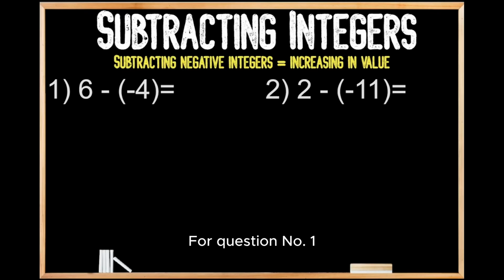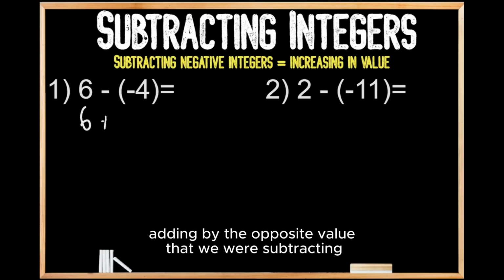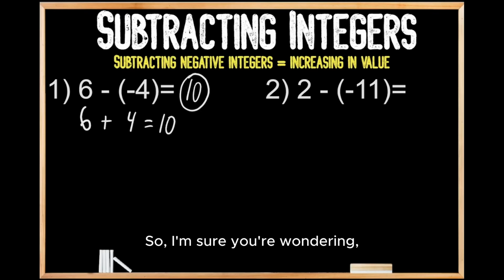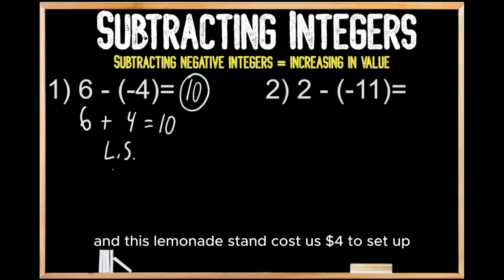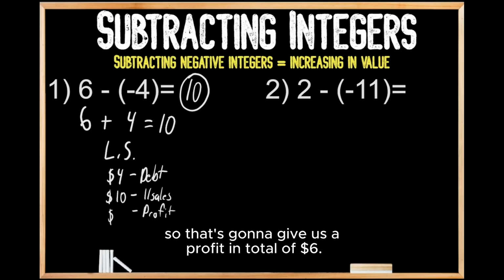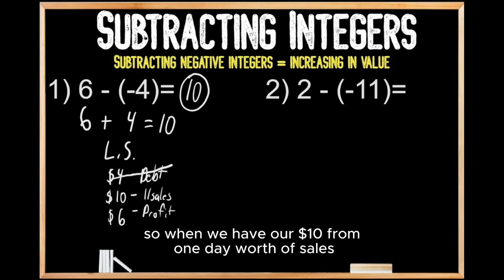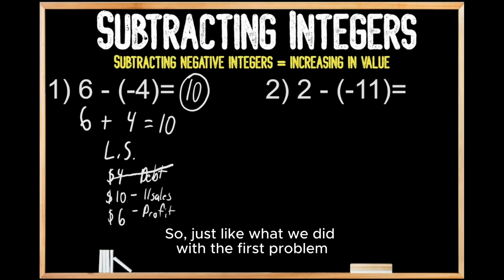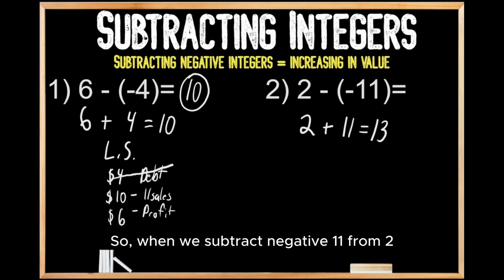How To Subtract Integers | Subtracting Negative Integers From Positive Integers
In today's episode, we explore how to subtract a negative integer from a positive integer. This video is a step-by-step on how to subtract negative integers from positive integers. By the end of this video, you'll understand the steps involved in subtracting a negative integer from a positive integer.